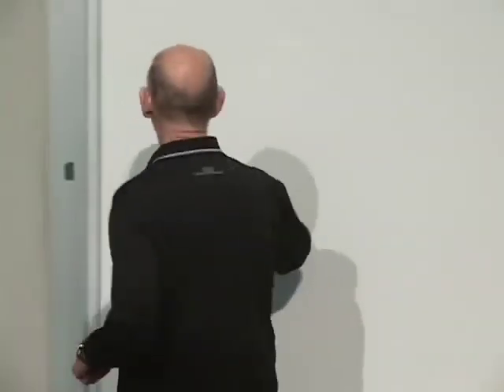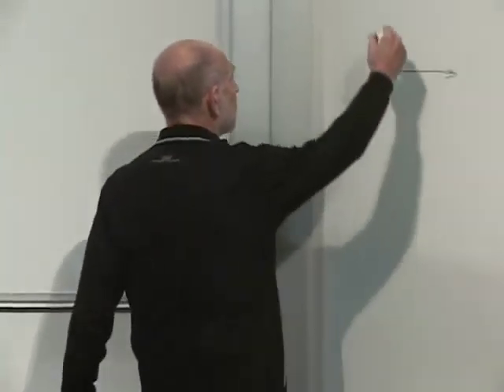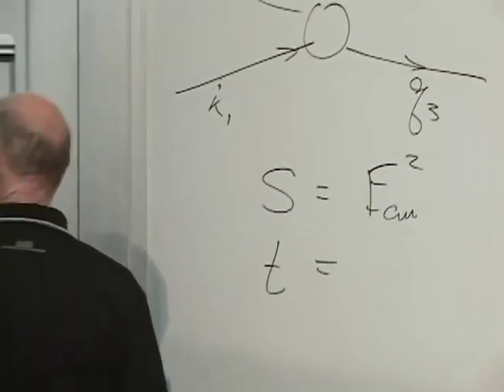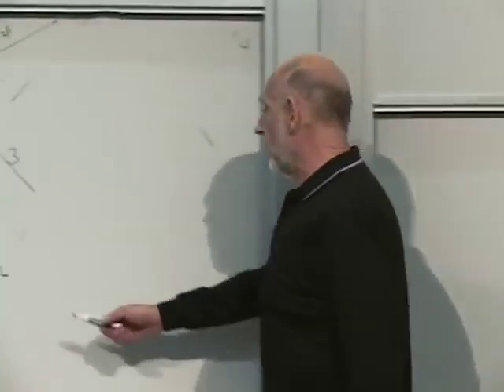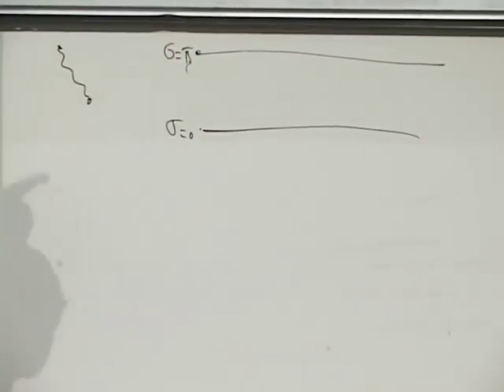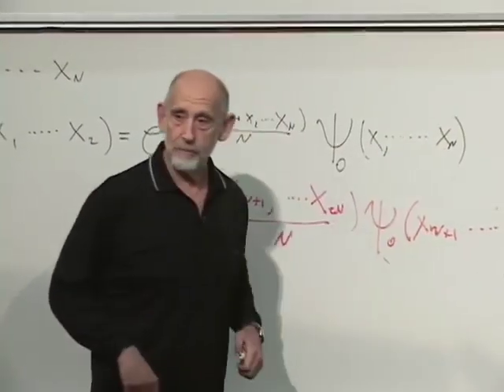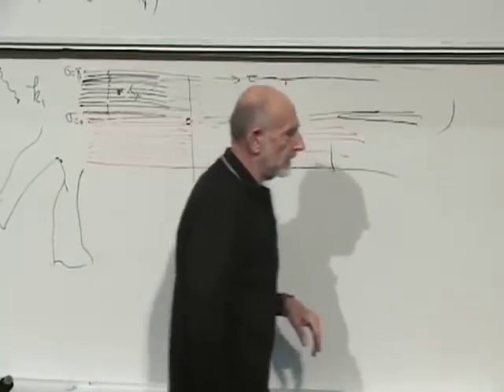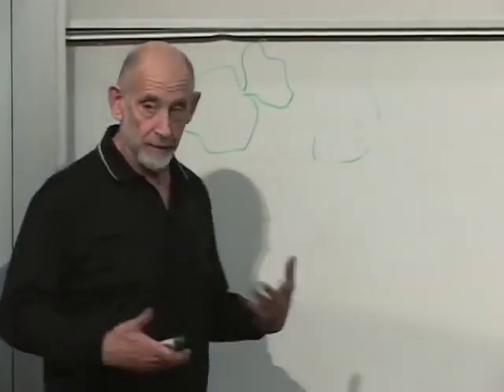String Theory and M Theory Lecture 6